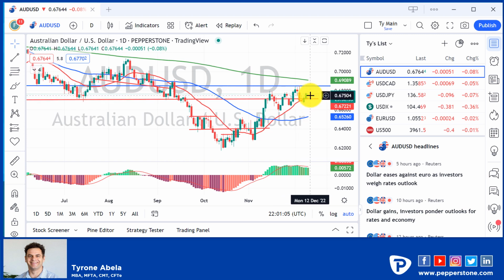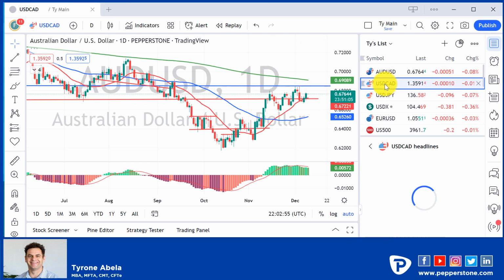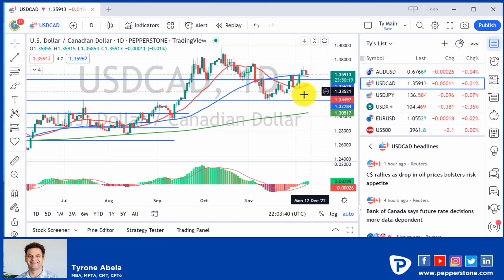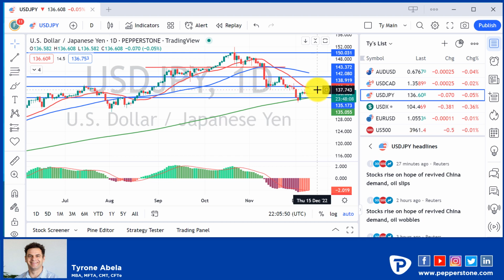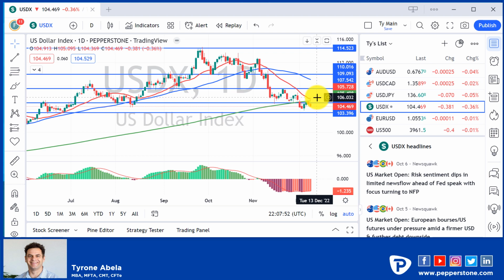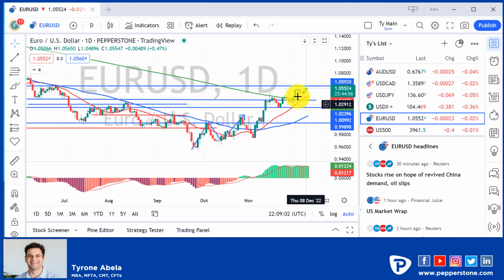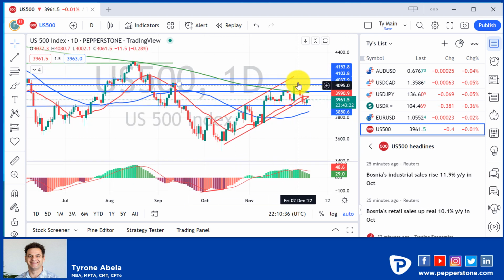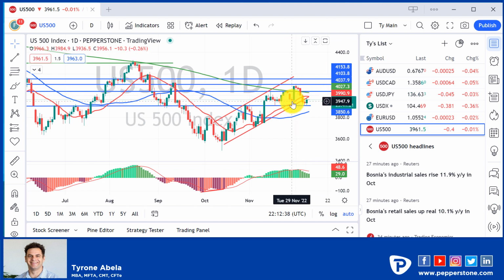09 12 2022 Friday Market Watch